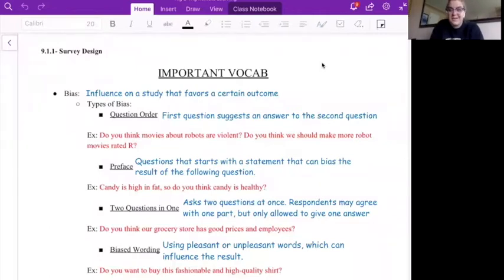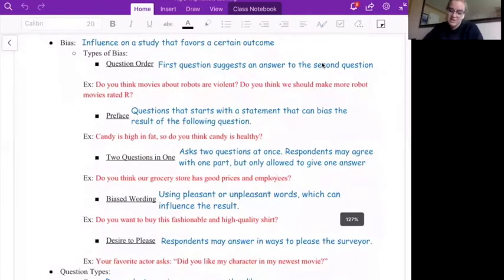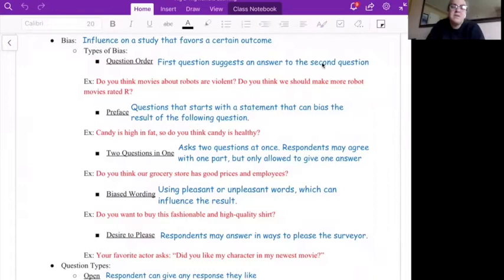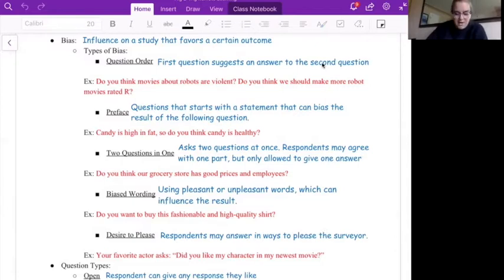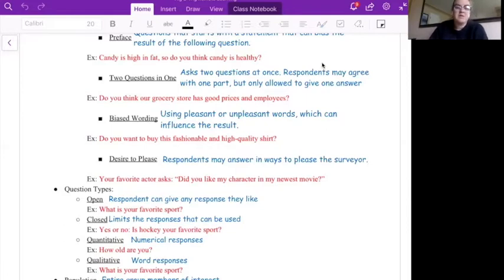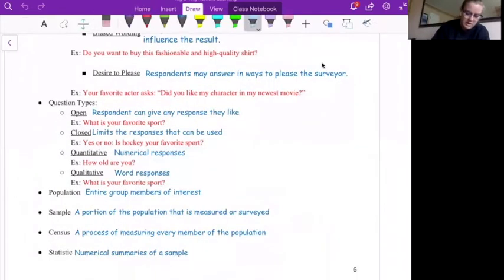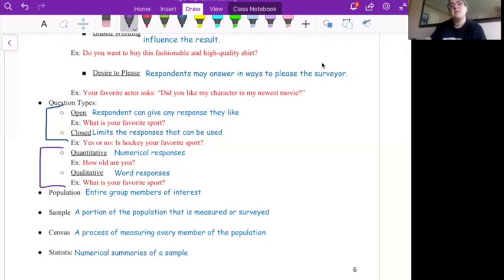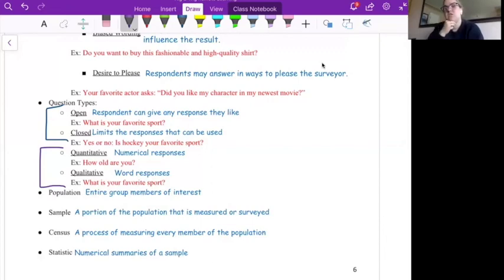9.1.1 Notes Video